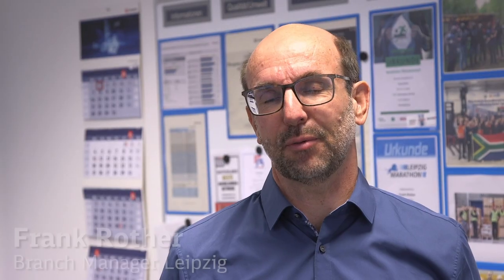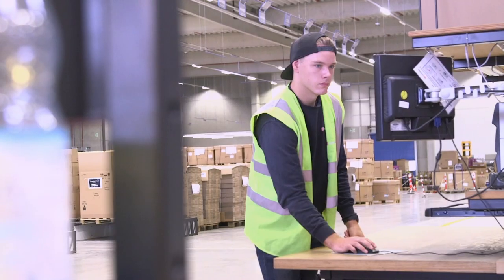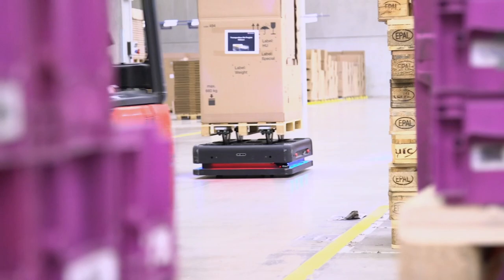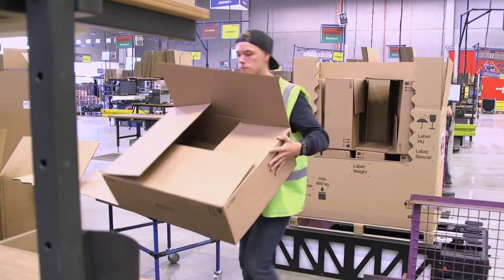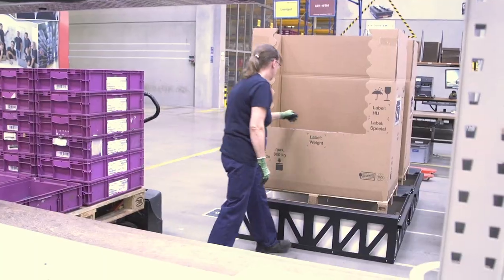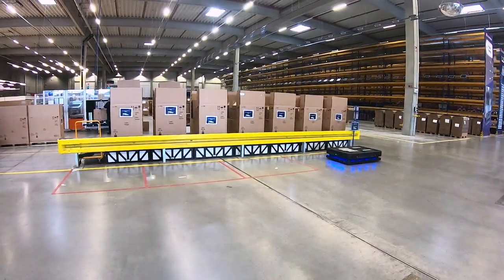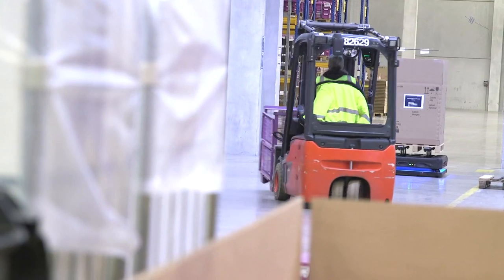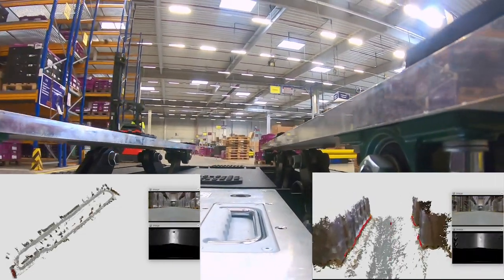Gideon Brothers' Logistics Robots Deployed at DB Schenker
DB Schenker has introduced autonomous robots at its Leipzig warehouse in a pilot project to build the “next generation” supply chain.

The robots, from manufacturer Gideon Brothers, allow productivity gains by automating logistics processes without the need to modify existing warehouses.

Xavier Garijo, board member for Contract Logistics at parent group Schenker, said: “Delivering automation possibilities for logistics and warehouse operations is a foundation for building the next generation supply chain.”

Gideon Brothers’ autonomous logistics robot is equipped with a “visual perception-based robot autonomy system,” which combines deep learning with stereoscopic cameras. With this AI-powered visual perception it is designed to navigate safely around employees and equipment as well as other moving machines.

Each robot is capable of moving a 800 kg load and uses a “hotswappable” battery system, allowing minimum downtime for recharging.

The robots at the Leipzig warehouse are part of a pilot project to automate tasks associated with regular order fulfillment, speeding it up and allowing employees to focus on more complex tasks.

A few weeks into the project, DB Schenker expanded the pilot by adding a significant number of new pick-up and drop-off points.

The flexibility of the system is showcased by both the expansion and the ongoing fine-tuning undertaken by DB Schenker staff.

In the first month of the pilot, a typical distance covered by a robot exceeded 26 km per week. The results of the pilot project will be evaluated in detail after completion.

[About Gideon] 🤖

We help automate and orchestrate the most complex industrial workflows with our scalable and easy-to-use intelligent material handling solutions powered by AI and 3D vision.